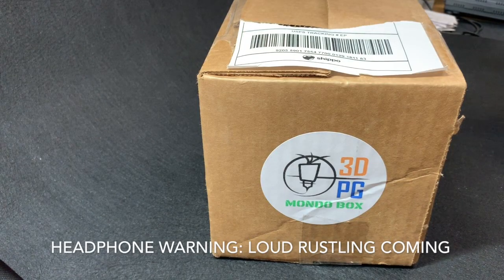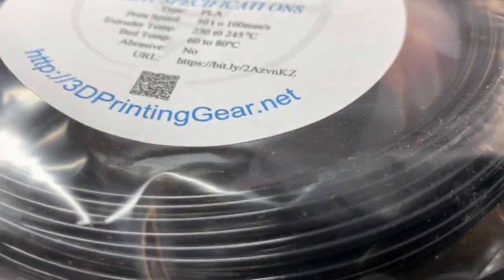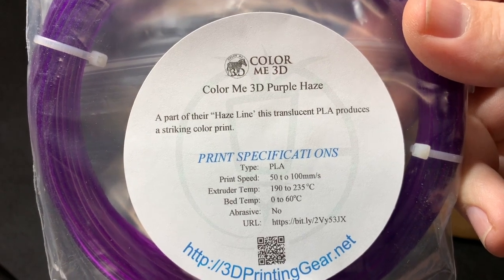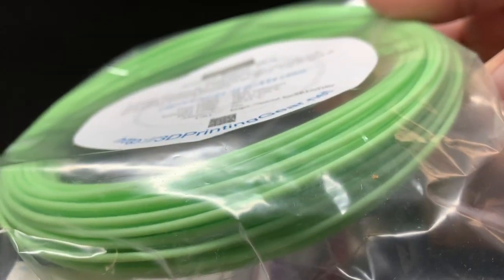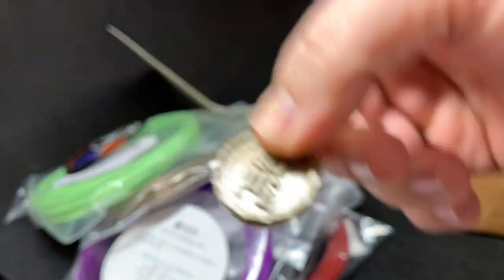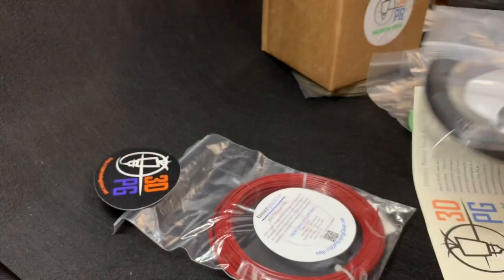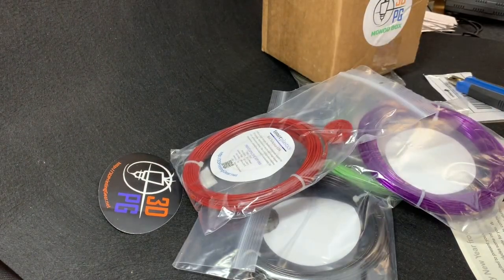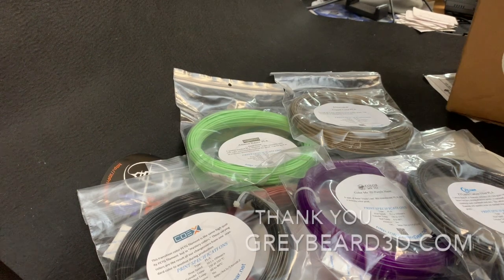January Mondo Box Reveal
Warning Spoilers: The latest filament subscription box has arrived. Mondo Box is a 5 monthly filament subscription made by 3D Printing Gear.